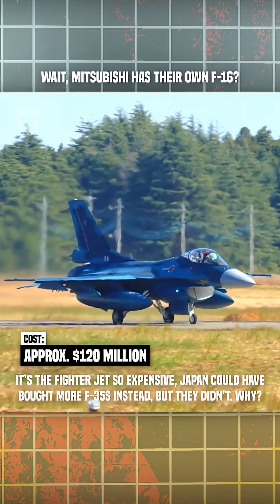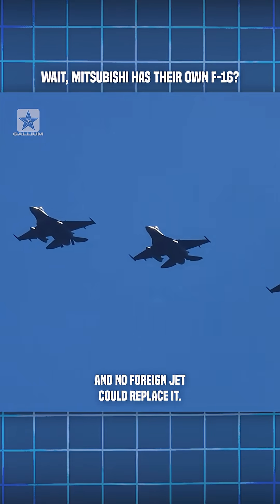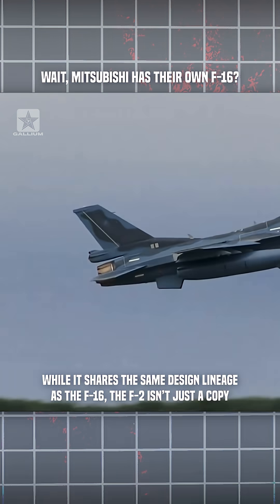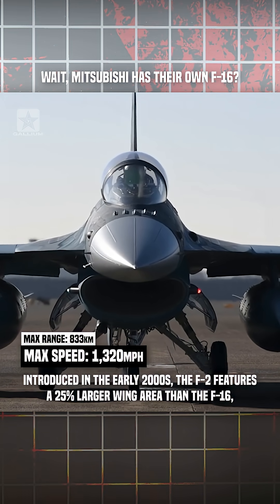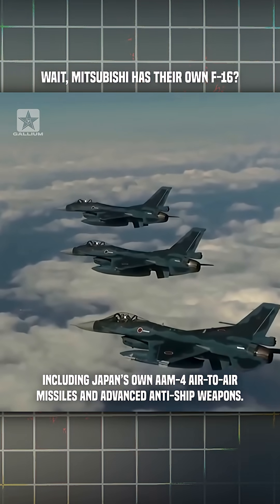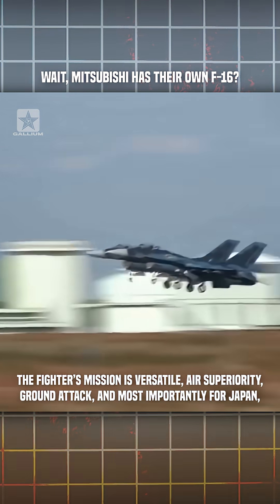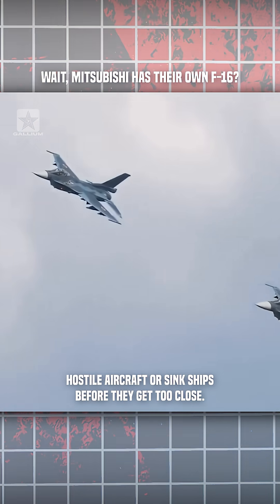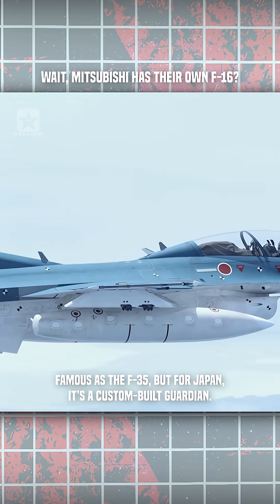Wait, Mitsubishi Has Their Own F-16? | Mitsubishi F-2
The Mitsubishi F-2 is Japan’s indigenous multirole fighter, born from a US–Japan partnership but optimized for maritime air defense and anti-ship missions. Built on a modified F-16 airframe with a larger wing, advanced avionics, and corrosion-resistant materials, the F-2 is purpose-made for Pacific operations.

Key stats: top speed ~ Mach 2, combat radius ~1,000 km, max external payload ~7,000 kg, and fitted with the J/APG-1 AESA radar (one of the first operational AESA radars in the region). Typical loadouts include AAMs (AIM-120/Type 99), anti-ship missiles (ASM-1/ASM-2/ASM-3), precision-guided b*mbs, and targeting pods—making it equally capable in air superiority and maritime strike roles.

Why it matters: the F-2 combines long-range maritime sensors, enhanced avionics, and a larger wing for sustained loiter and payload, ideal for sea control, island defense, and protecting shipping lanes across the Indo-Pacific.